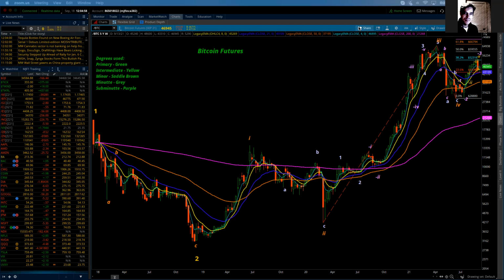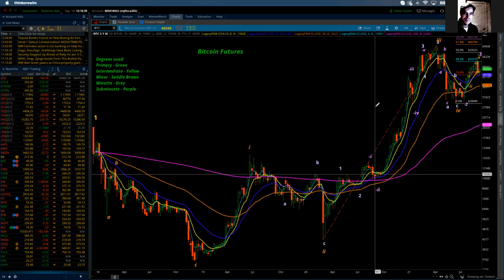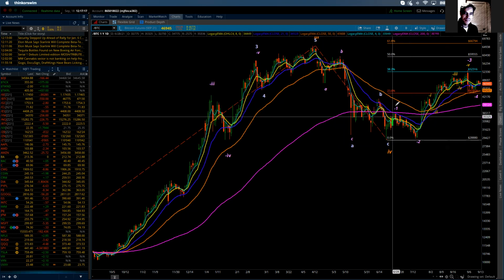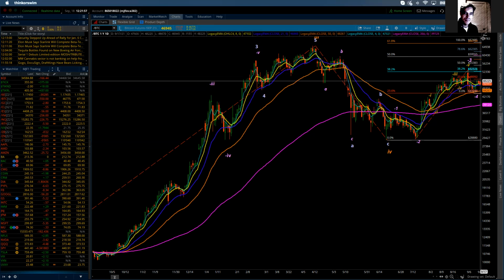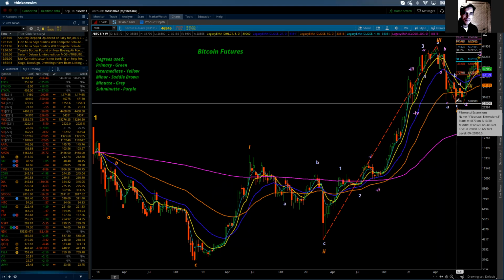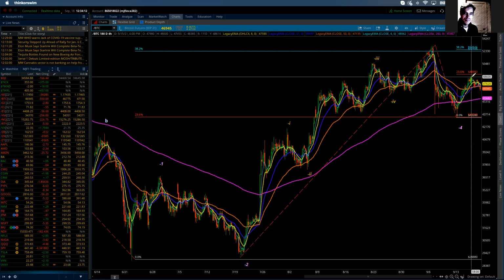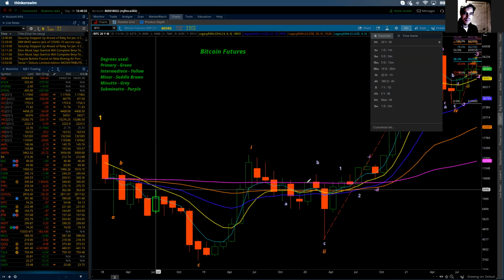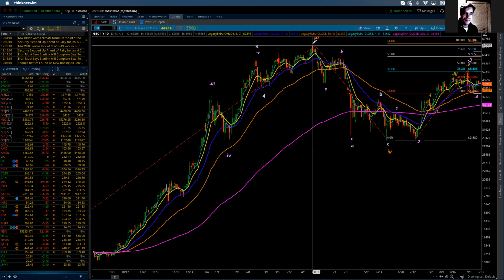Bitcoin Meets Elliott Wave Update #5 09/18/2021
By Michael Filighera - Today's update includes an update to the current structure for Bitcoin and also explains in greater detail the "larger picture" and time frame for the long term in Bitcoin according to the current Elliott wave count in both degree and time cycles.  I also continue to stress the necessity for running both a "preferred and alternate" views.  A long term view is still in process because the charting data does not extend beyond 11 to 13 years.  I discuss this in greater detail as well within today's update.  Enjoy!